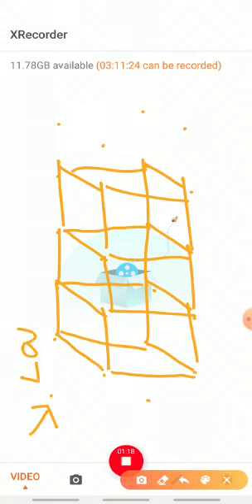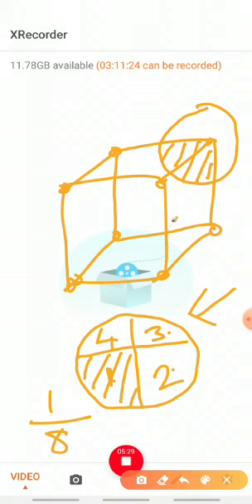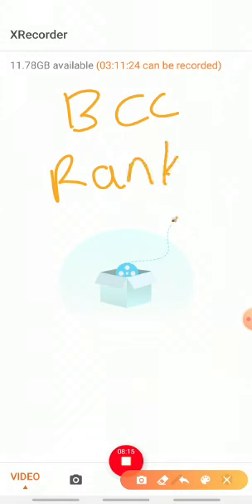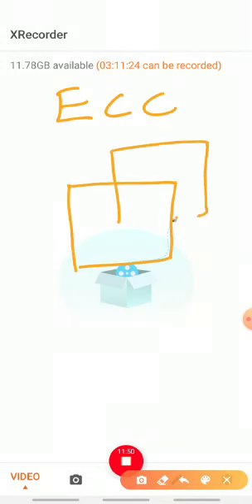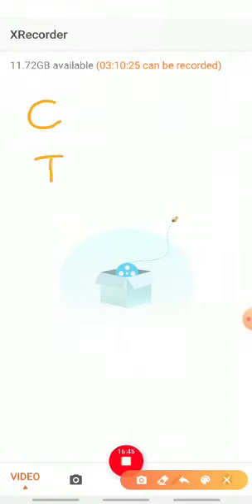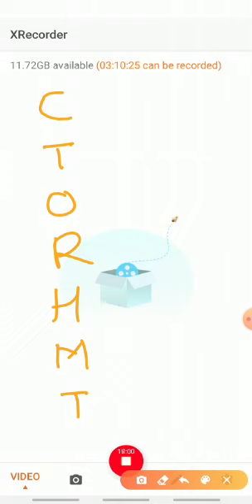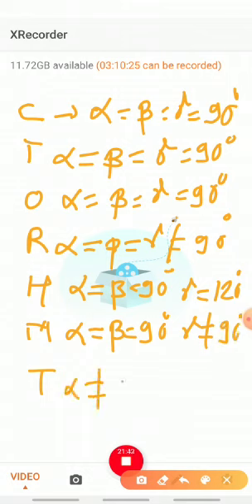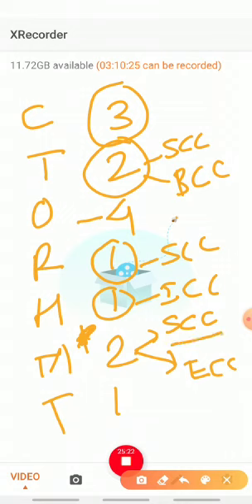Solid state part 2